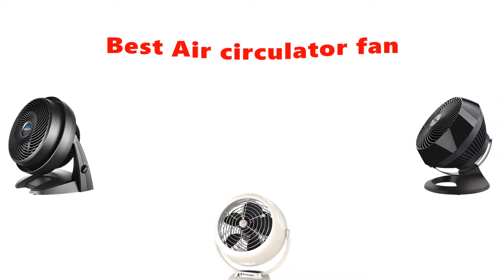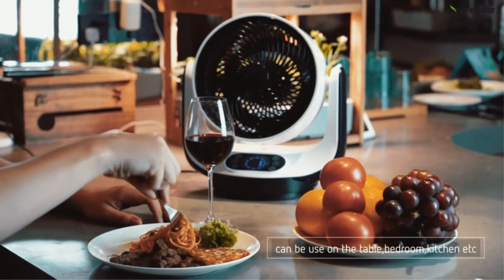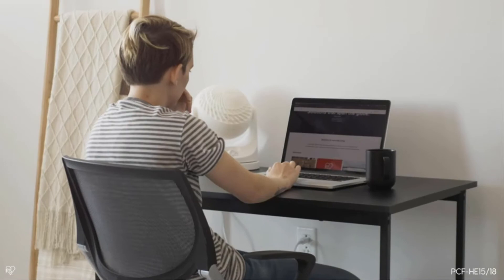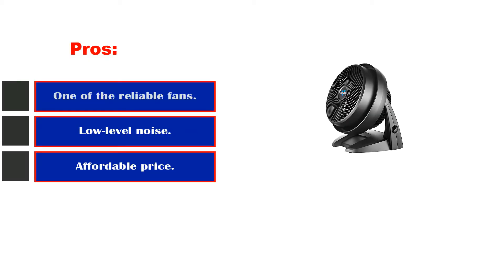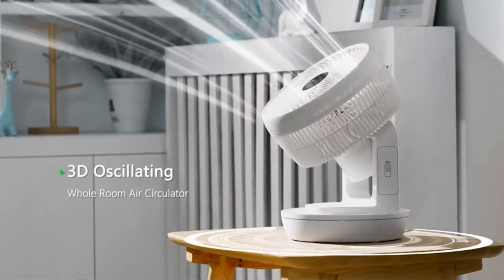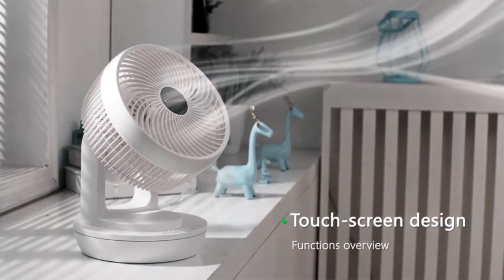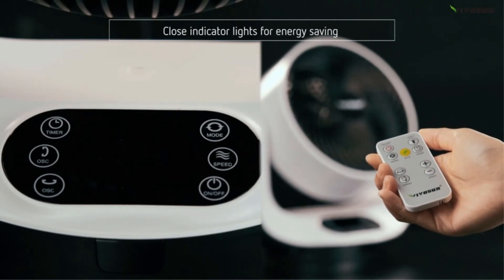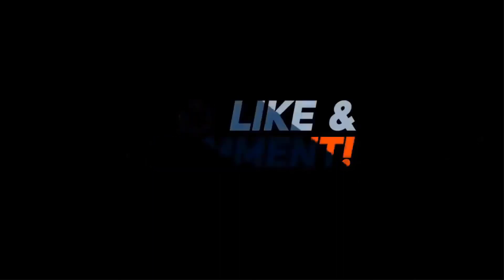✅ Top 5: Best Whole Room Air Circulator Fan 2021 [Tested & Reviewed]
Top 5 Best Air Circulator Fan 2021
📌Product Link📌: “ad”
☄️1. Vornado 660 Large Whole Room Air Circulator Fan
📌Global Prices
📌Indian Prices : N/A
☄️2. Vornado 630 Mid-Size Whole Room Air Circulator Fan
📌Global Prices
📌Indian Prices : N/A
☄️3. Vornado 783 Full-Size Whole Room Air Circulator Fan with Adjustable Height
📌Global Prices
📌Indian Prices : N/A
☄️4. Vornado VFAN Vintage Air Circulator Fan,
📌Global Prices
📌Indian Prices : N/A
☄️5. Vornado 293 Large Heavy Duty Air Circulator Shop Fan
📌Global Prices
📌Indian Prices : N/A
☄️6. Vornado Flippi V6 Personal Air Circulator Fan
📌Global Prices
📌Indian Prices : N/A
☄️7. Vornado 6303DC Energy Smart Medium Air Circulator Fan
📌Global Prices
📌Indian Prices : N/A